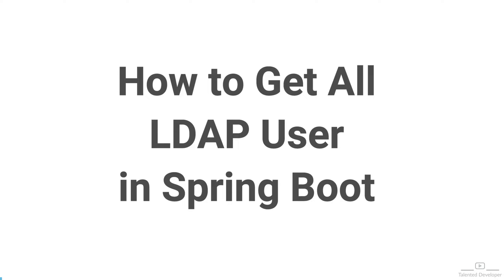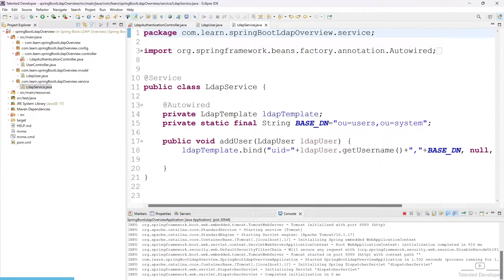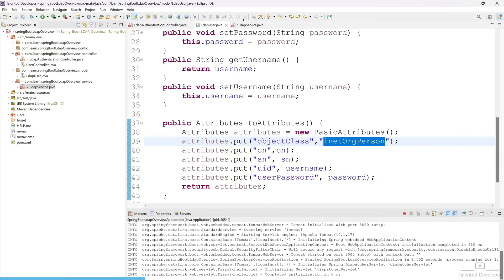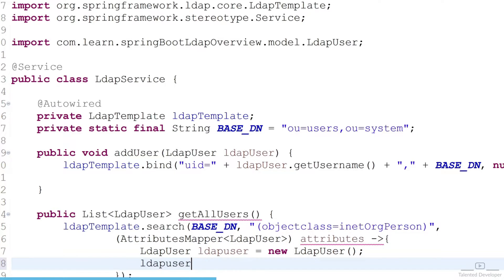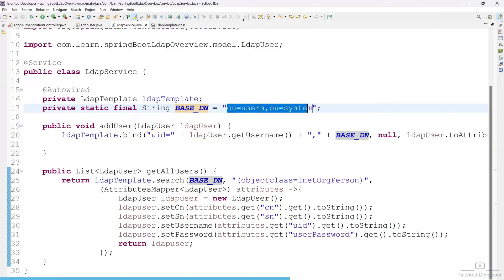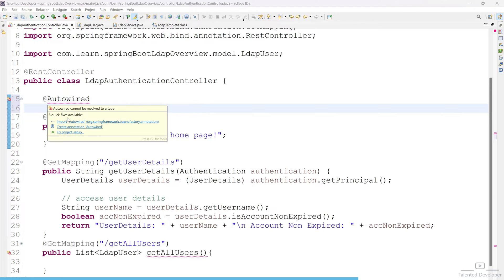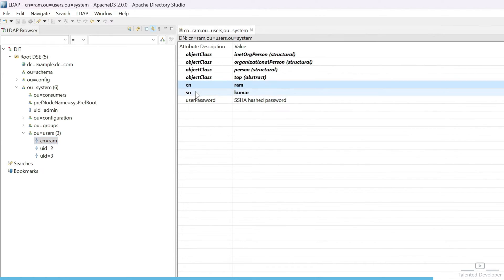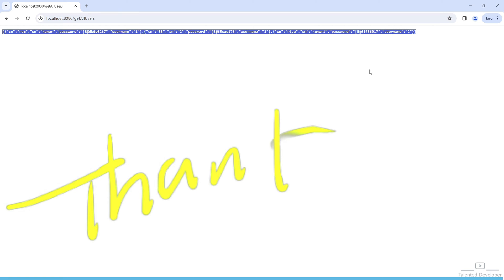How to Get All LDAP User in Spring Boot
Welcome to our tutorial on how to fetch all LDAP users in a Spring Boot application! If you're working with LDAP authentication and need to access a comprehensive list of users, you're in the right place. In this video, we'll walk you through the process, providing clear and concise steps.

🔍 What You'll Learn:
1️⃣Writing a controller to expose an endpoint for retrieving all users.
2️⃣  Implementing a custom LDAP user details service.
3️⃣Testing the application to ensure seamless integration.

By the end of this tutorial, you'll have a fully functional Spring Boot application capable of retrieving all LDAP users effortlessly. Whether you're a seasoned developer or just getting started, our step-by-step guide will help you understand and implement the necessary components.

🚀 Ready to dive in? Hit play now and let's get started on mastering LDAP user retrieval with Spring Boot!